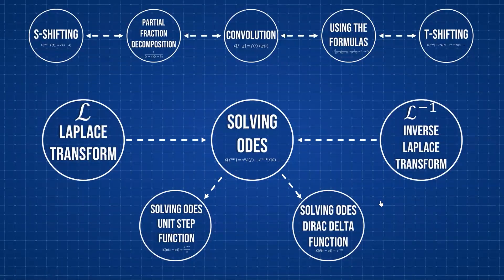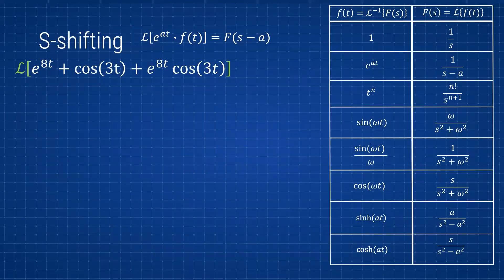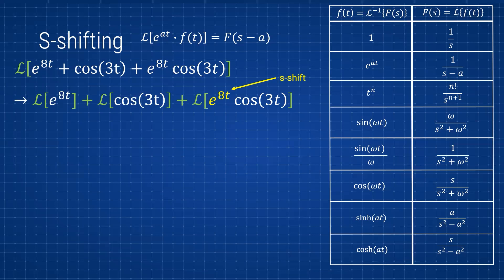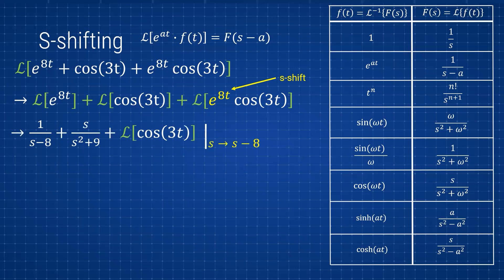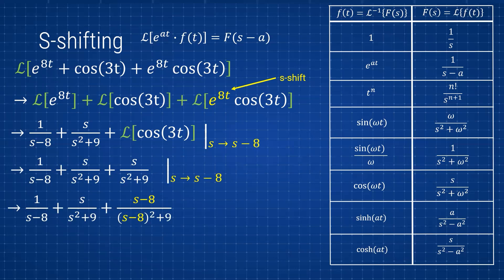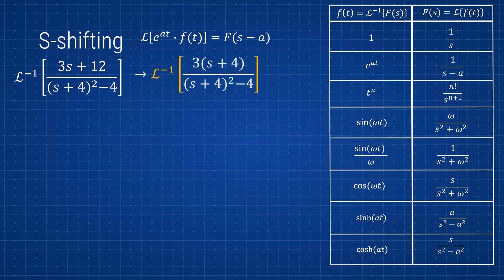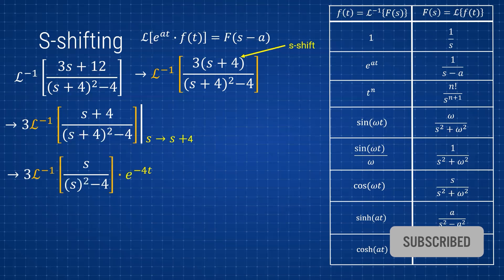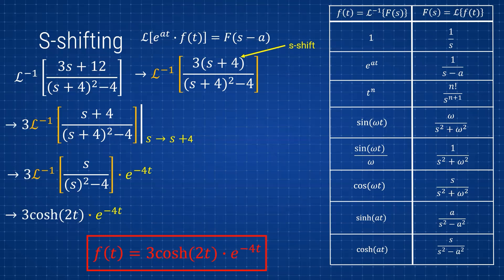S-Shifting (Laplace Transform)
In this video we cover how the s-shifting is applied when doing a Laplace Transform.

00:00 - Intro
00:54 - Example 1
04:23 - Example 2